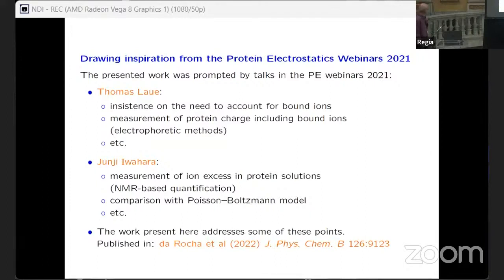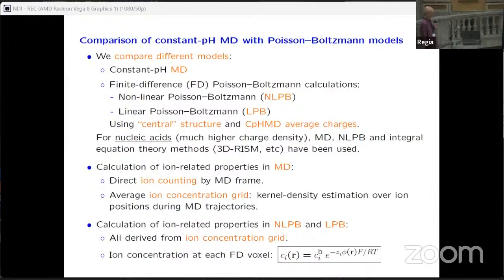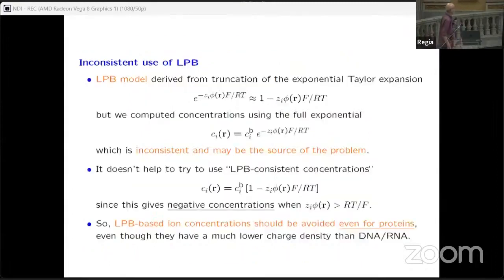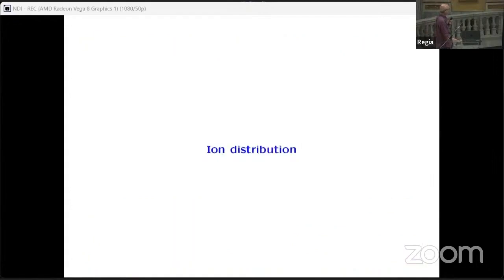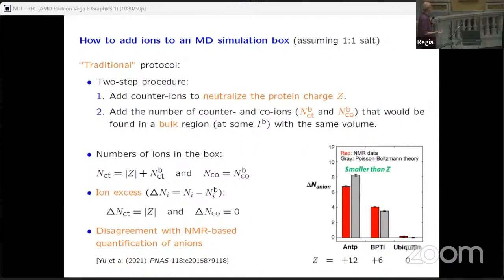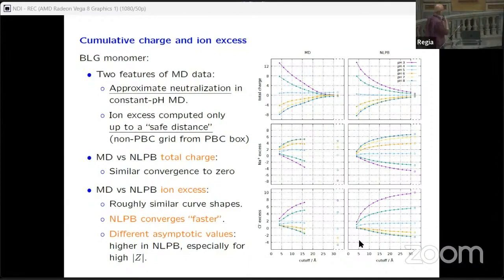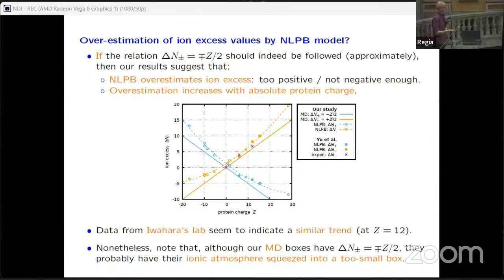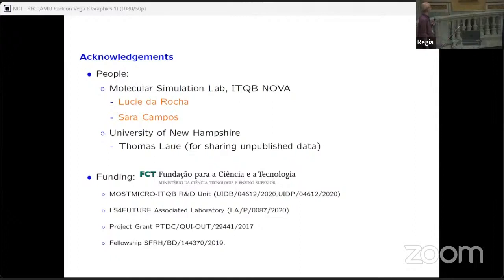How does pH affect the distribution of ions around proteins?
António Baptista,
Instituto de Tecnologia Química e Biológica António Xavier, Universidade Nova de Lisboa